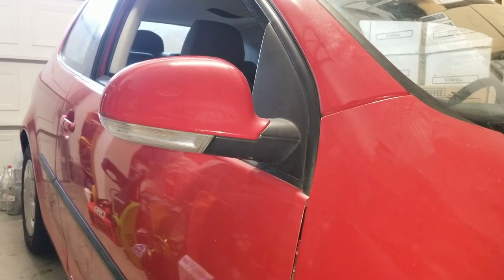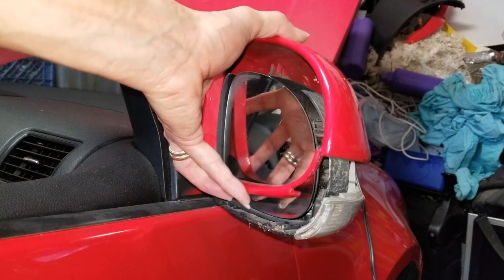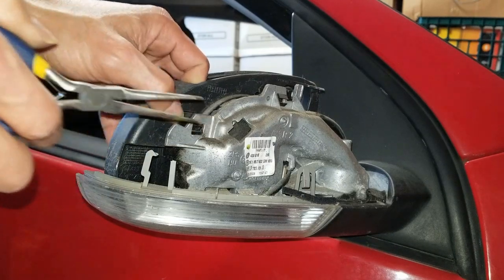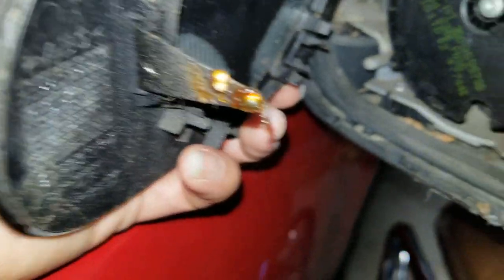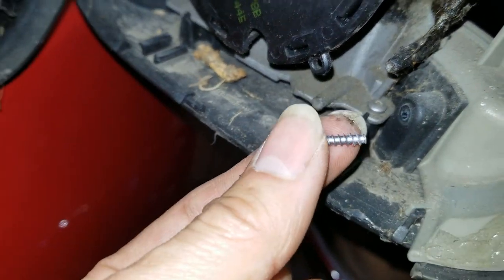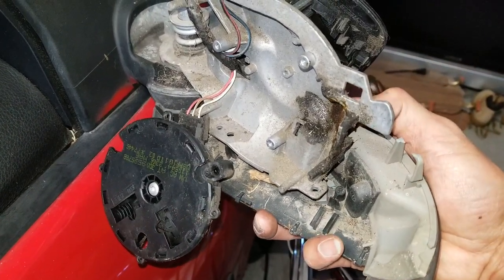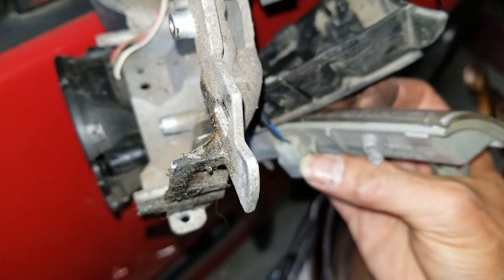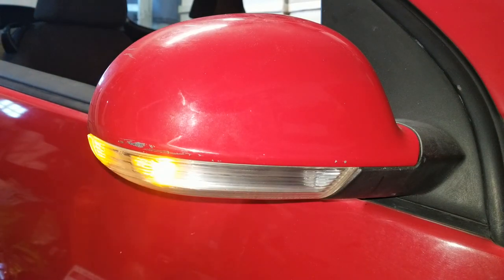How To Remove & Change VW Rabbit Jetta Passat Golf GTI Mirror Turn Signal Lights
How To Remove & Change VW Rabbit Jetta Passat Golf GTI Mirror Turn Signal Lights Not Working

How to remove a broken or not working mirror turn signal light fixture and install a new one.